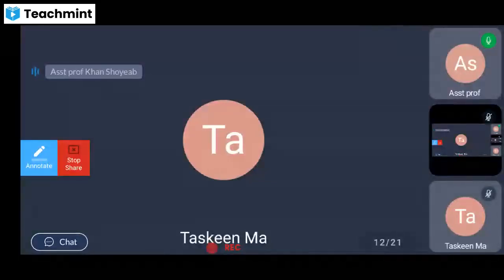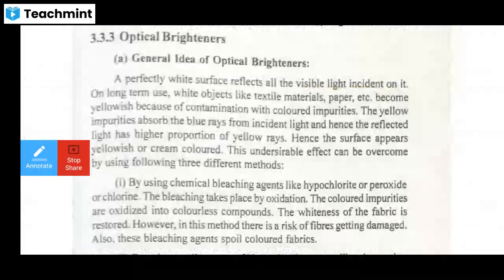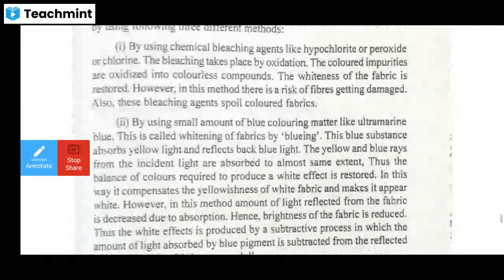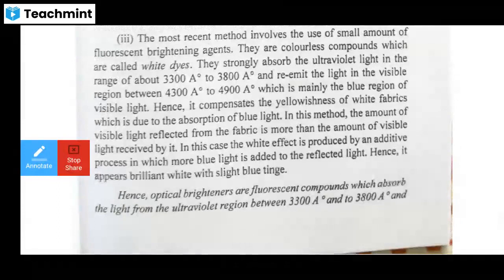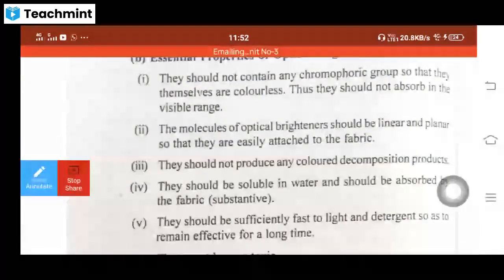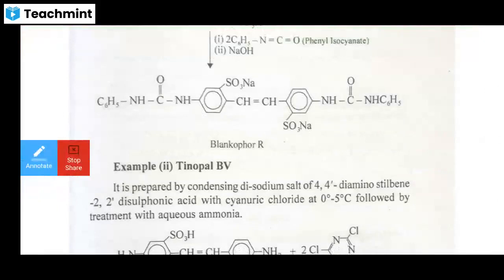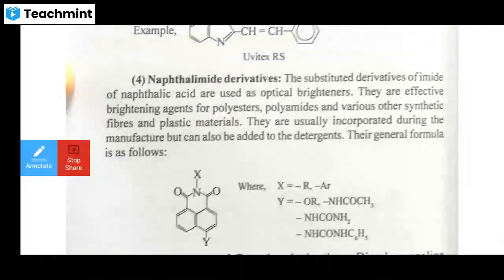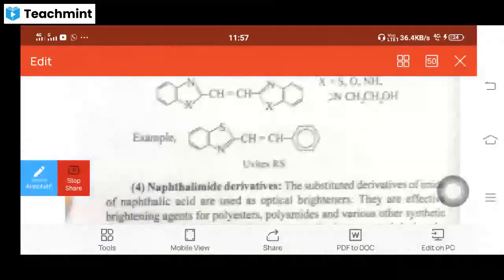T. Y.B.sc Drugs & Dyes V-Sem Unit Third 3.3 Lecture 2021-09-06